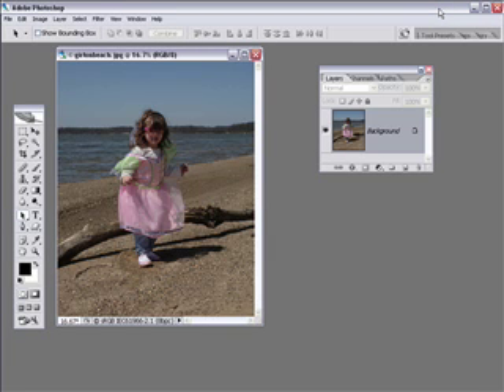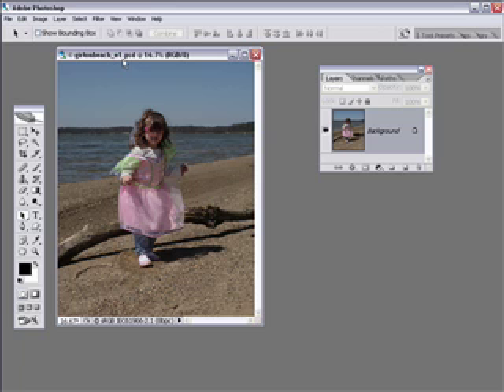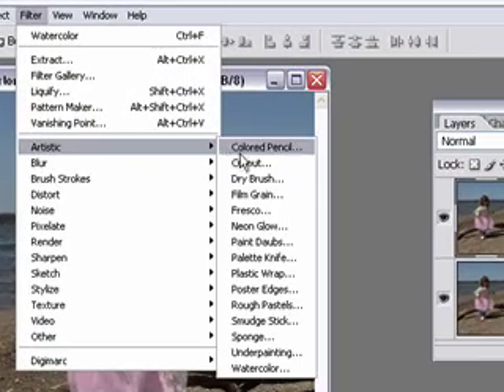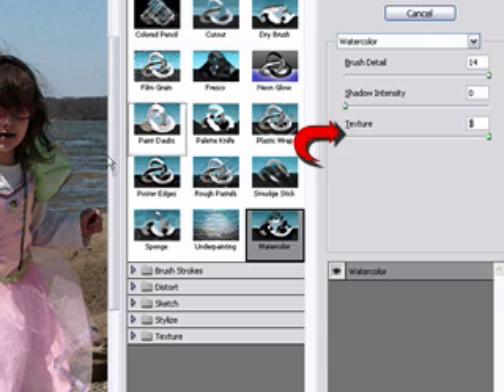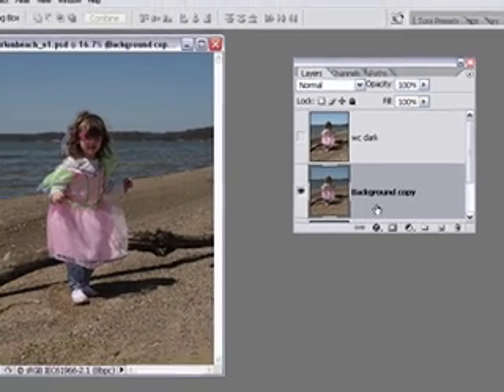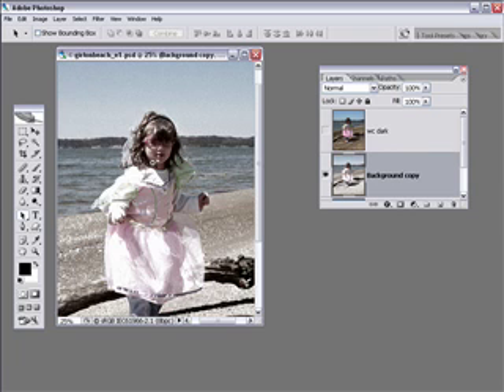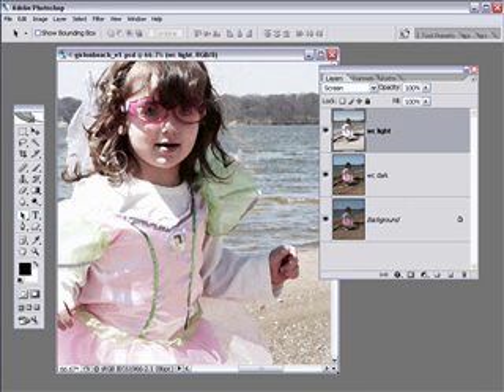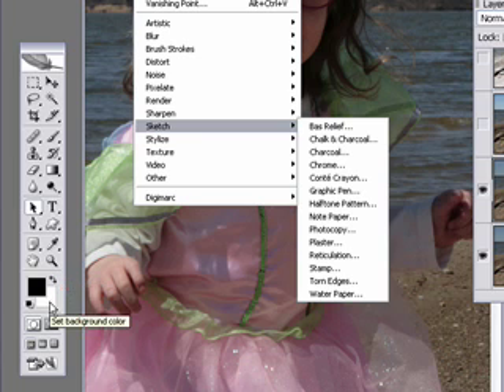Photoshop Mama's Not so Quick Watercolor Method 2 PART 1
This is Part 1 of 7. Here's another way to render a watercolor from a Photo using filters in Photoshop.This method produces subtle pencil sketch lines in addition to the luminous watercolor effect.